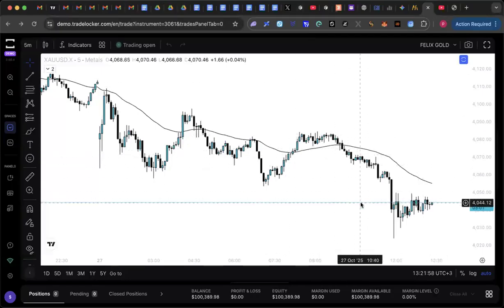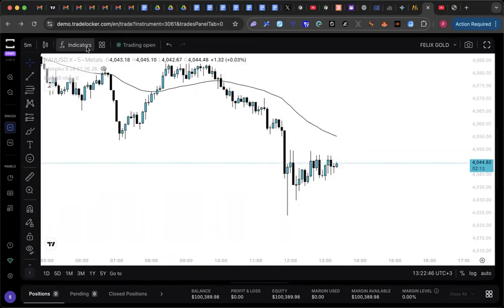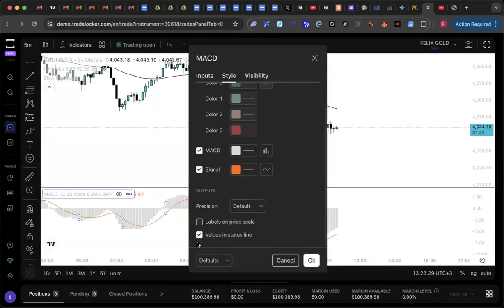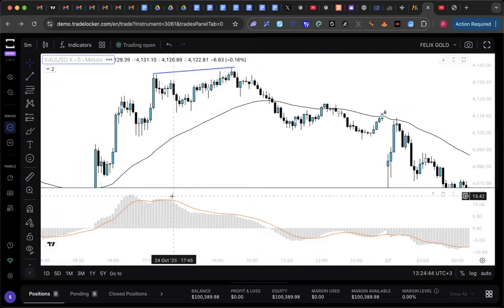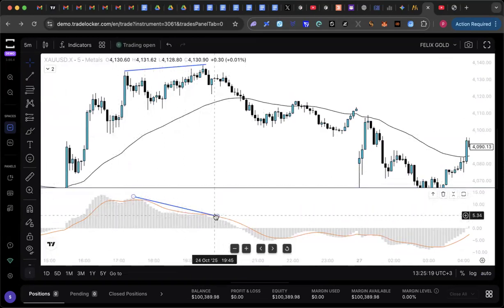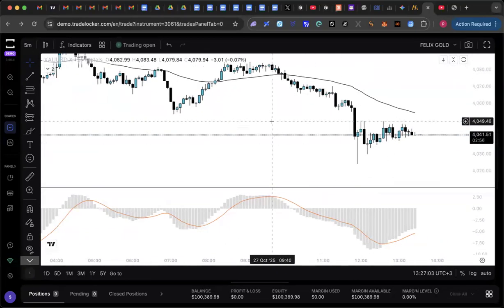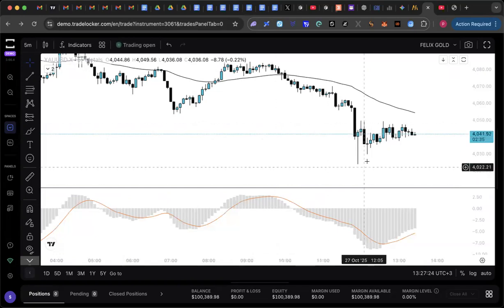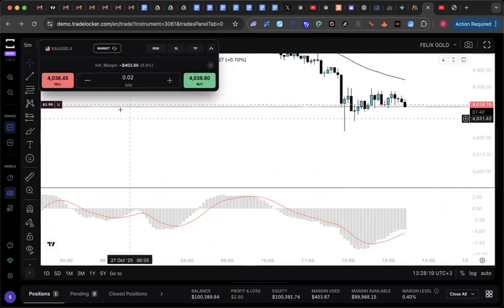M5 SCALPING WITH MACD AND 50 EMA